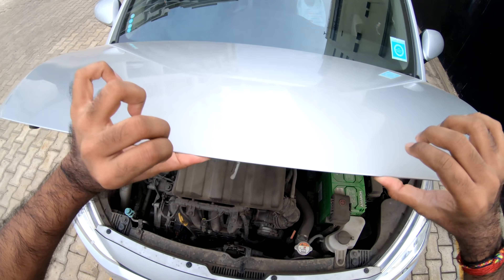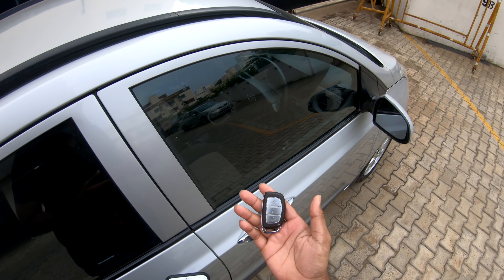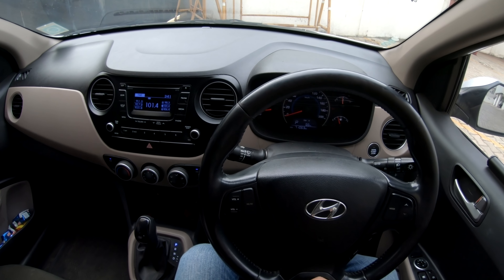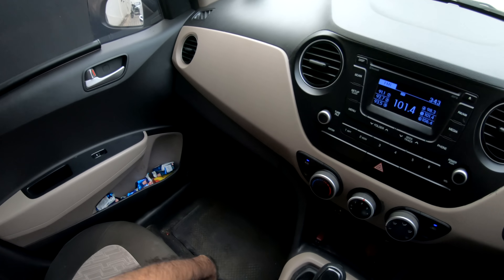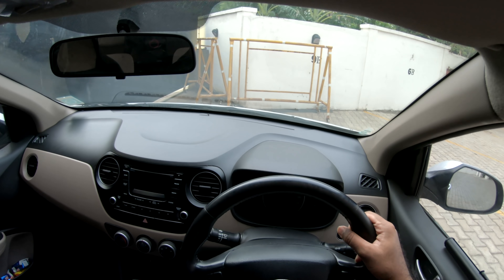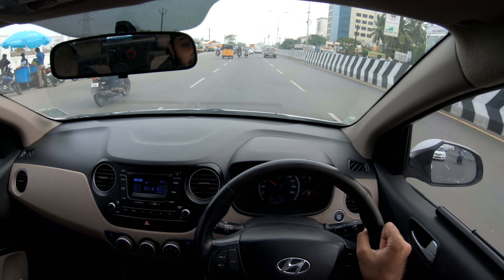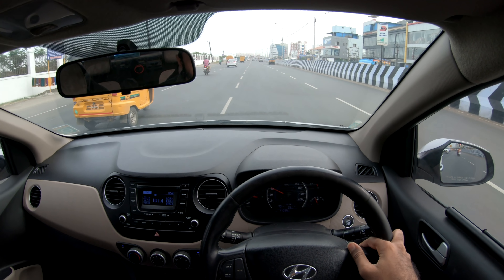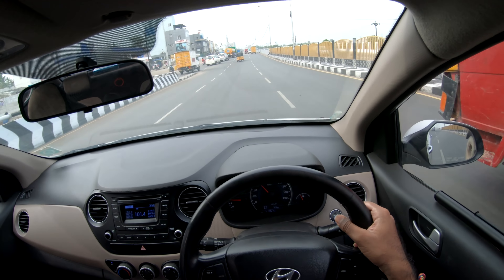71000 kms and still strong | Hyundai Grand i10 | தமிழ் Review in 4K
carkiruks Tamil car reviews in 4K Quality

2014 Hyundai Grand i10 asta automatic review in tamil